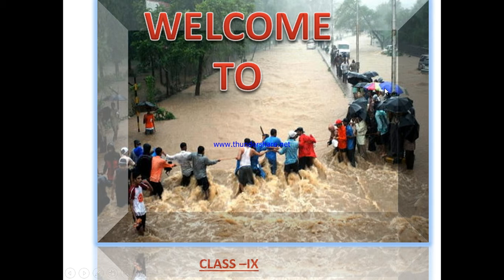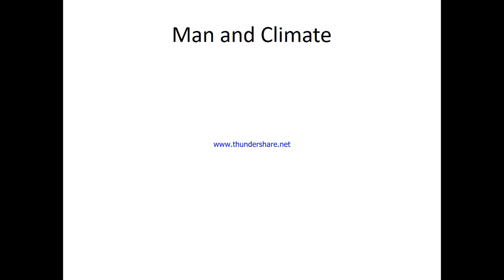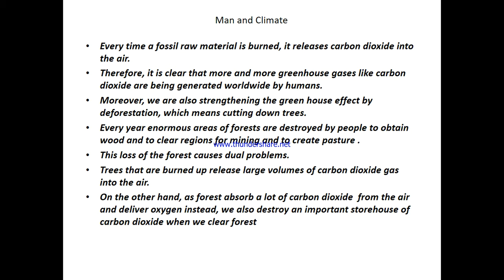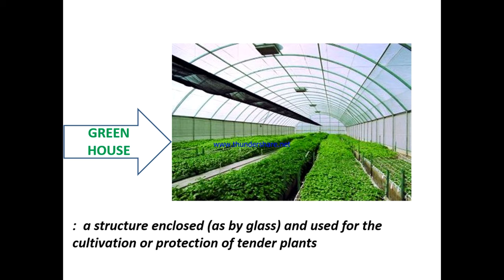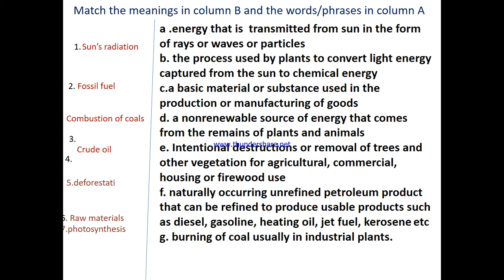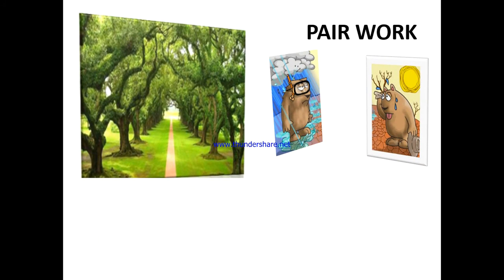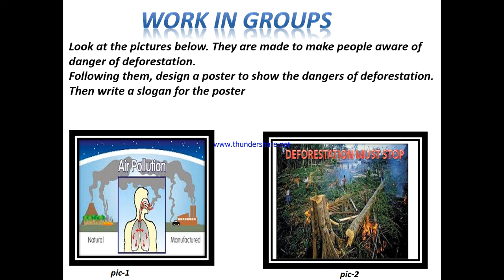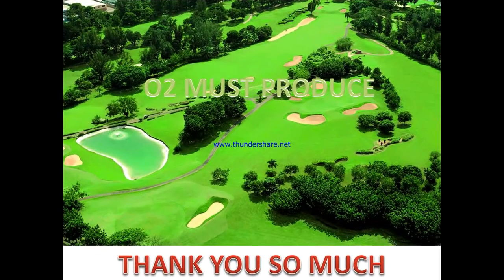multimedia class for 9-10/ Man and Climate
unite -5, lesson-3